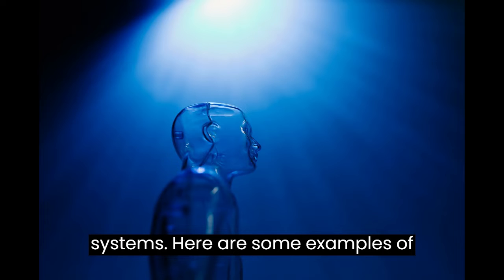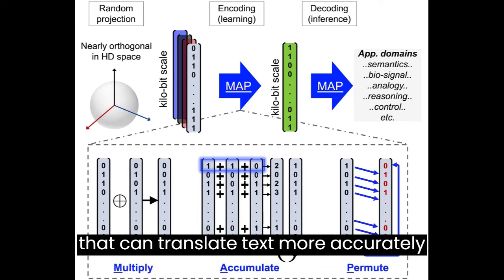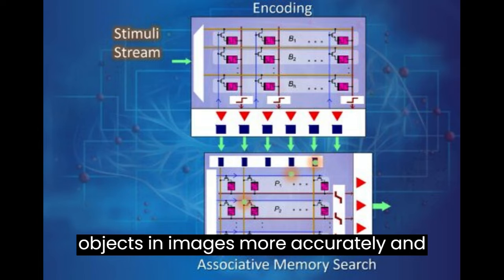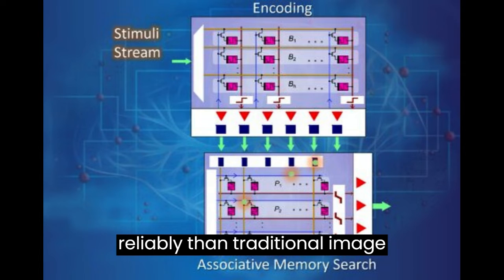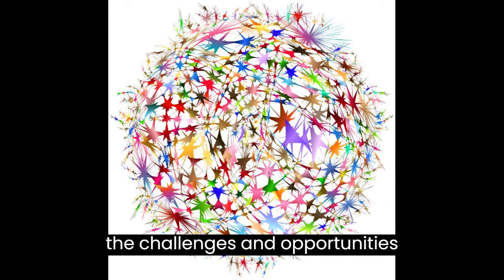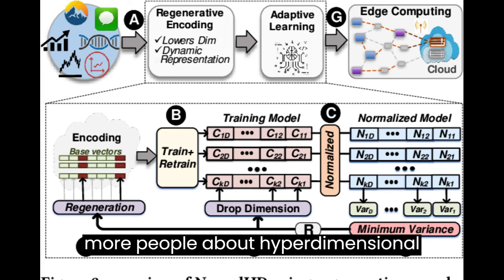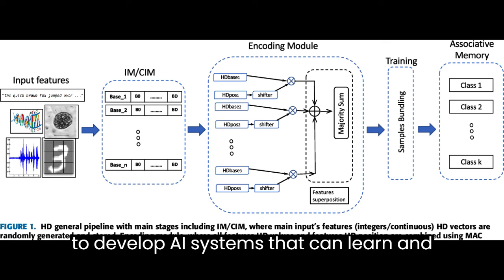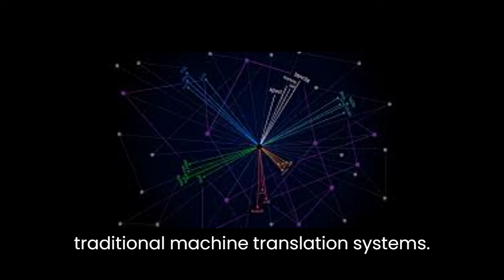hyperdimensional computing in data science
A new approach to computation called hyperdimensional computing is reimagining AI. Hyperdimensional computing uses high-dimensional vectors to represent information and perform computations. This approach has a number of advantages over traditional AI methods, including:

Efficiency: Hyperdimensional computing is very efficient, both in terms of memory usage and computational complexity.
Robustness: Hyperdimensional computing is robust to noise and errors.
Transparency: Hyperdimensional computing is more transparent than traditional AI methods, making it easier to understand how it works and to debug it.
Hyperdimensional computing is still in its early stages of development, but it has the potential to revolutionize AI. It could be used to develop new types of AI systems that are more efficient, robust, and transparent than existing systems.

Here are some examples of how hyperdimensional computing is being used to reimagine AI:

Natural language processing: Hyperdimensional computing is being used to develop new natural language processing systems that are more efficient and robust than existing systems. For example, hyperdimensional computing is being used to develop machine translation systems that can translate text more accurately and efficiently than traditional machine translation systems.
Computer vision: Hyperdimensional computing is being used to develop new computer vision systems that are more robust to noise and errors than existing systems. For example, hyperdimensional computing is being used to develop image classification systems that can identify objects in images more accurately and reliably than traditional image classification systems.
Robotics: Hyperdimensional computing is being used to develop new robotic systems that are more intelligent and adaptable than existing systems. For example, hyperdimensional computing is being used to develop robots that can learn and adapt to new environments more quickly and easily than traditional robots.
Hyperdimensional computing is a promising new approach to computation that has the potential to revolutionize AI. It is still in its early stages of development, but it is already being used to develop new types of AI systems that are more efficient, robust, and transparent than existing systems.

Here are some of the challenges and opportunities associated with hyperdimensional computing:

Challenges:

Hardware: Hyperdimensional computing requires specialized hardware to run efficiently. This hardware is not yet widely available.
Software: There is still a lack of software tools for developing hyperdimensional computing applications.
Education: There is a need to educate more people about hyperdimensional computing so that it can be more widely adopted.
Opportunities:

New AI applications: Hyperdimensional computing could be used to develop new types of AI applications that were not possible before. For example, hyperdimensional computing could be used to develop AI systems that can learn and adapt to new environments more quickly and easily than traditional AI systems.
Improved AI performance: Hyperdimensional computing could be used to improve the performance of existing AI systems. For example, hyperdimensional computing could be used to develop machine translation systems that can translate text more accurately and efficiently than traditional machine translation systems.
New business opportunities: Hyperdimensional computing could create new business opportunities for companies that develop hyperdimensional computing hardware, software, and applications.
Overall, hyperdimensional computing is a promising new approach to computation with the potential to revolutionize AI. It is still in its early stages of development, but it is already being used to develop new types of AI systems that are more efficient, robust, and transparent than existing systems.